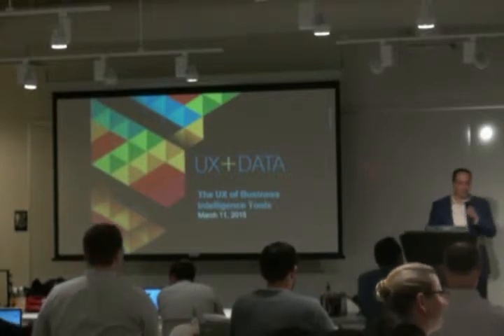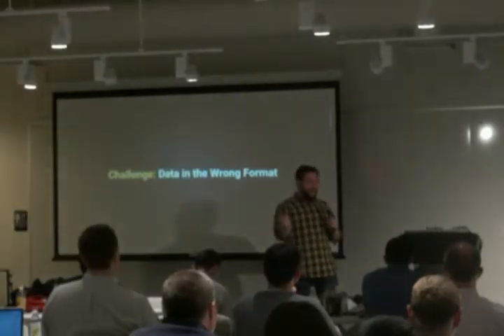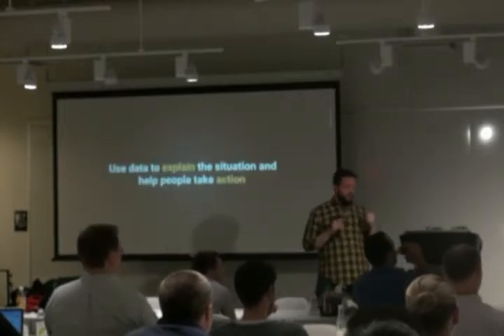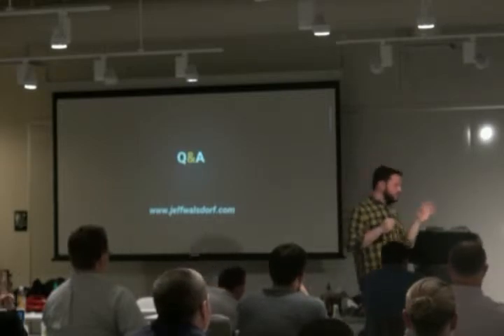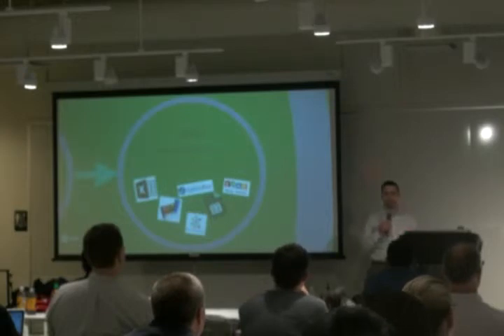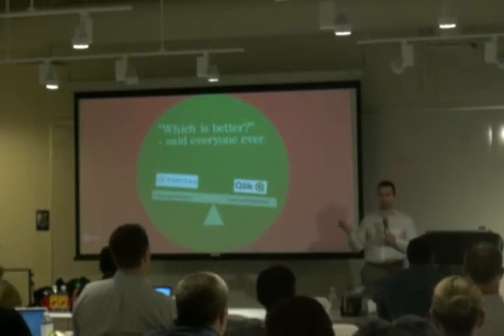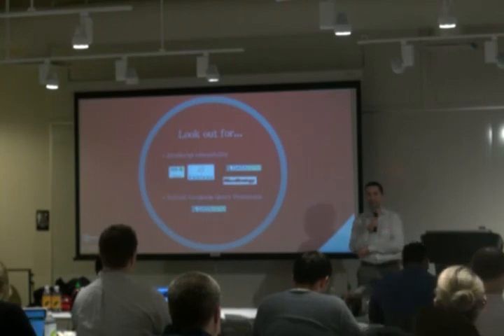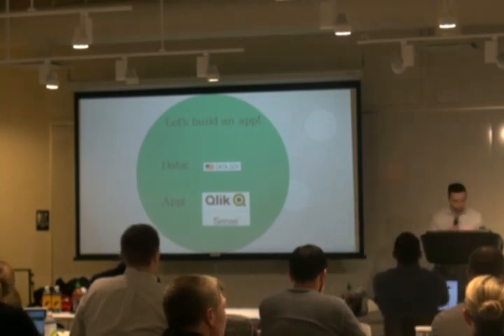UX + Data Meetup: Business Intelligence Tools (two talks)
MAIN PRESENTATION: Making Business Data Consumable for the Masses

We'll take a close look at some new approaches in the UX of Business Intelligence (BI) and data, which don't require a degree in Statistics or Computer Science to develop or comprehend. It's 2015 and only some BI software are keeping with the times. BI tools have progressed so much that we will even build an app live in 10 minutes.

Presented by Philip Lima, Senior Consultant at BIPB.
Philip is a UI and UX enthusiast and an expert in BI implementations, having managed and delivered projects all over the world.

OPENING PRESENTATION: Real Uses Cases for Wrangling Business Data

Use cases for interacting with big data aren't exactly easy to come by. In the UX field, we need to know what are the real world challenges that people are facing. Jeff Walsdorf will take us on a whirlwind tour through some of the typical use cases for wrangling large sets of data into business intelligence.

Presented by Jeff Walsdorf.
Jeff has been working to help major industries in New York grapple with spreadsheets and datasets for nearly a decade.